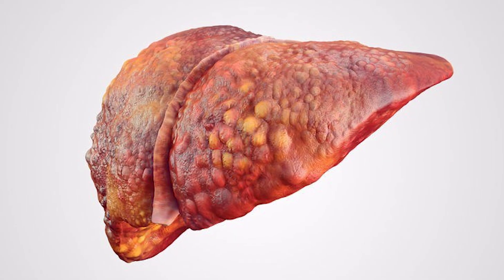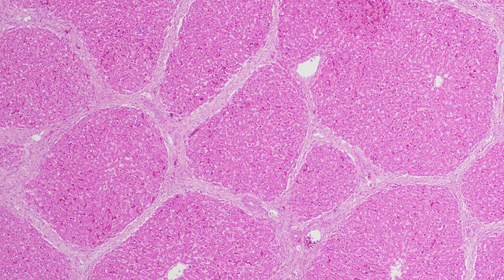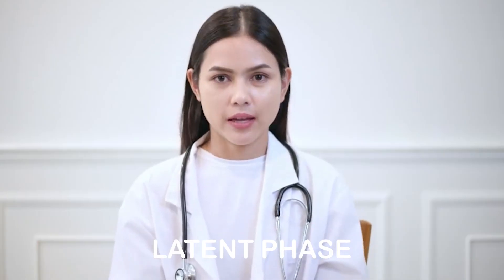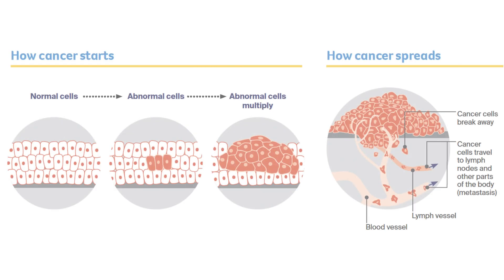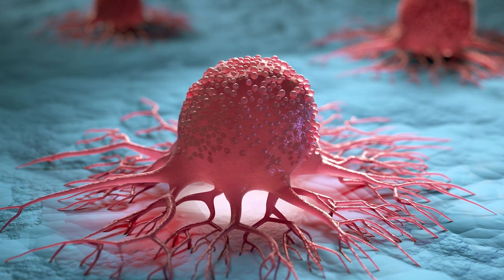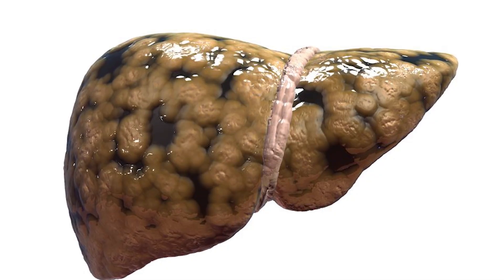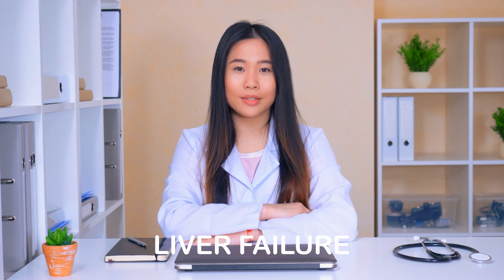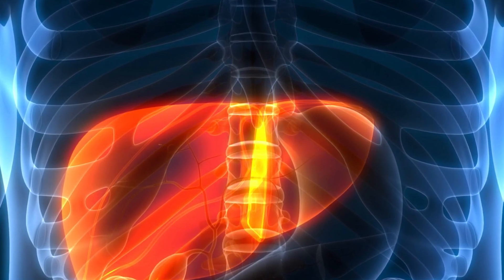If you get these diseases, you should worry about your liver 😨!!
Warning Signs Your Body Gives You Before a liver failure
SIGNS THAT YOU HAVE A LIVER DISEASE
 liver disease signs and symptoms

Can liver disease be cured?
What is the main cause of liver disease?
What is the types of liver disease?
What are the signs of liver damage?
Symptoms of a liver failure
Early Signs of a liver failure
Early liver failure Care
About Your liver failure
What happens during a liver failure

The BEST Foods to Clean Out Your Liver
7 Foods That RUIN Your Liver
How to Cleanse Your Liver
What does the liver do
medicine,medical information,doctor,Parts of the body,organic,human,BrainSpace,braincpace,Shorts body,medical,Treatment,Treatment,Diseases